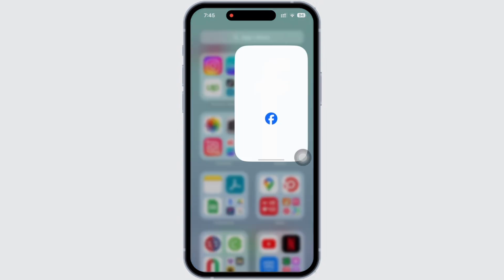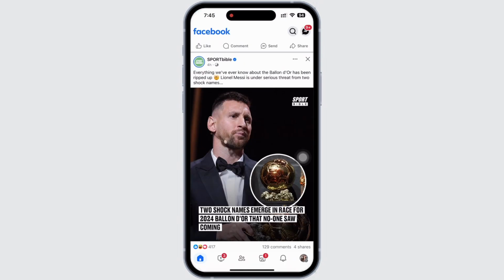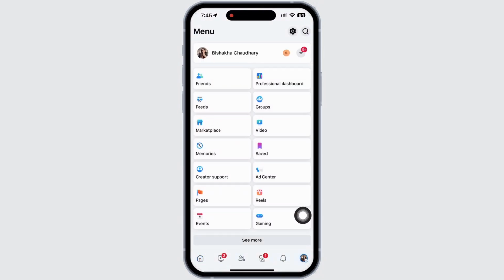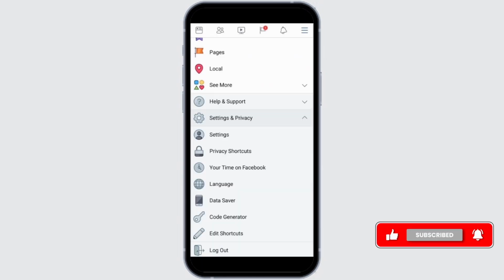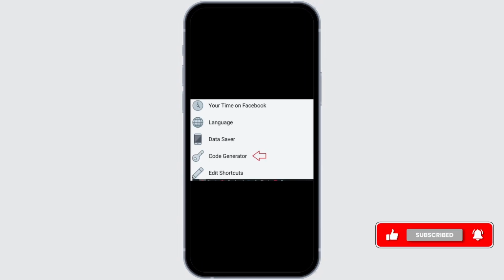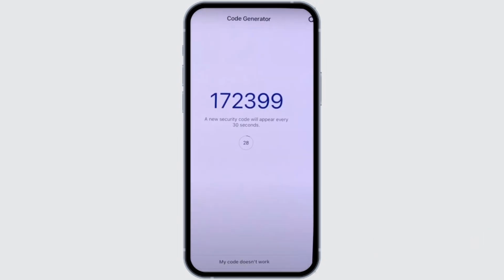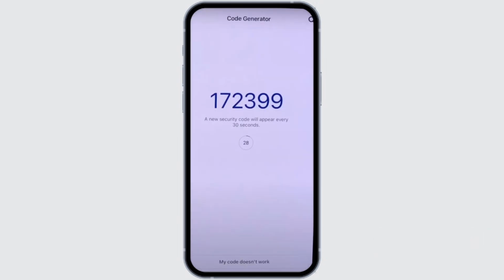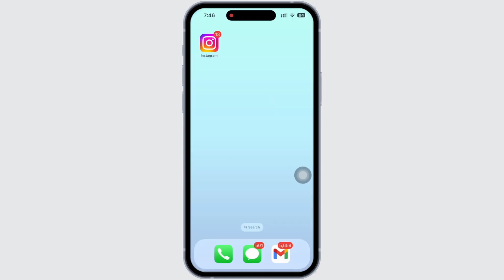How To Find Facebook Code Generator (EASY WAY)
Need to locate the Facebook Code Generator in 2024? This tutorial provides a step-by-step guide on how to find and use the Code Generator for two-factor authentication on Facebook. Learn how to access this security feature to keep your account safe.

In this tutorial:
0:00 - Introduction
0:15 - How to Find Facebook Code Generator (2024 Guide)

Discover how to easily find and use the Facebook Code Generator with this practical guide. Enhance your account security by using this essential feature for two-factor authentication.

Find the Facebook Code Generator today with this straightforward tutorial!